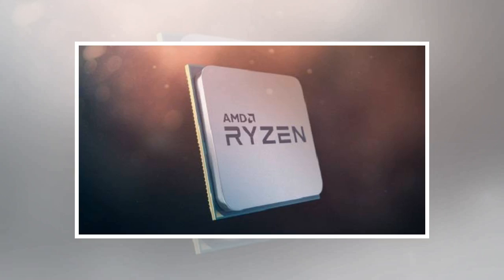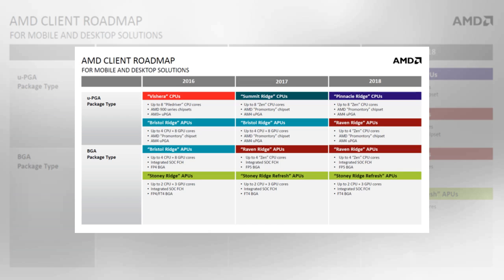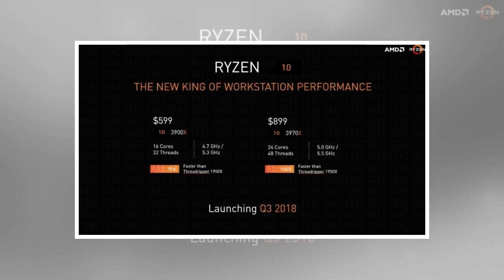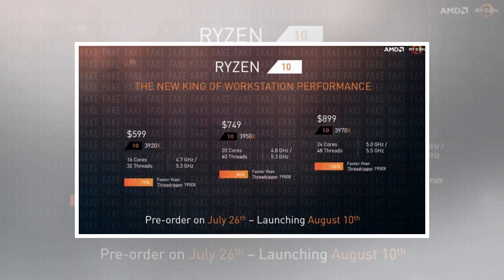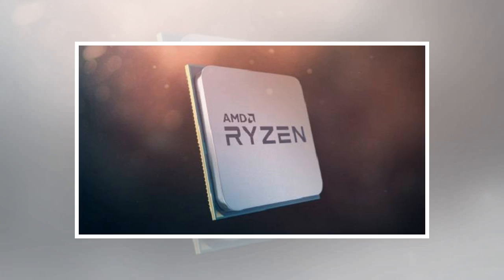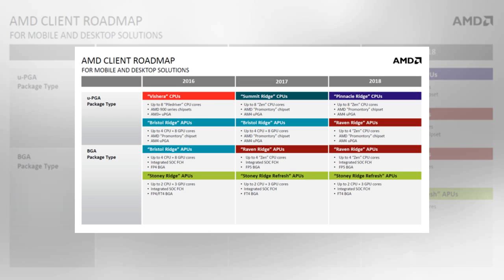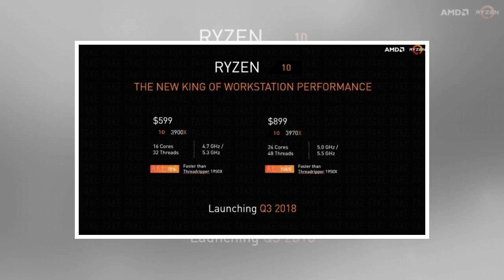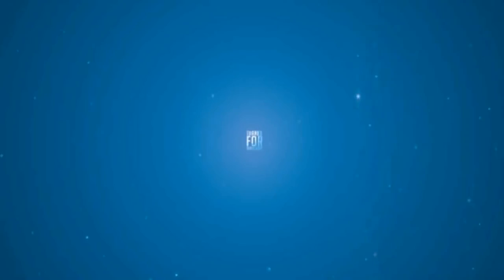Amd ryzen 2 pinnacle ridge coming in march 2018, leaked slides reveal price, release, specs and mor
Amd ryzen 2 pinnacle ridge coming in march 2018, leaked slides reveal price, release, specs and more by BuzzFresh News
AMD Ryzen 2 Pinnacle Ridge is all set to launch in March 2018 according to the AMD roadmaps that we have seen so far. There have been some leaked slides as well that we are going to talk about later on in this article. AMD Ryzen 2 Pinnacle Ridge chips will offer better performance as compared to the current ones that we have on the market right now. The release process will be the same as the current AMD Ryzen CPUs with Ryzen 7 coming out first followed by AMD Ryzen 5 and AMD Ryzen 3 coming out at the very end. The new chips will be made on Globalfoundries’ 12LP process node which should increase efficiency and we will know for sure once the chips are out and we have a chance to have a go at them. The AMD Ryzen 2 Pinnacle Ridge chips will compete with the upcoming Intel 9th generations CPUs and if the rumors are true then these chips will feature 8 cores and 16 threads much like the AMD Ryzen 7 CPUs. We will have to see what Intel does in order to differentiate itself from the competit...